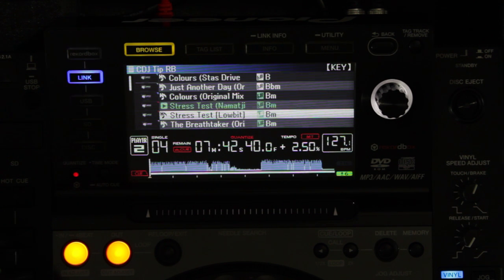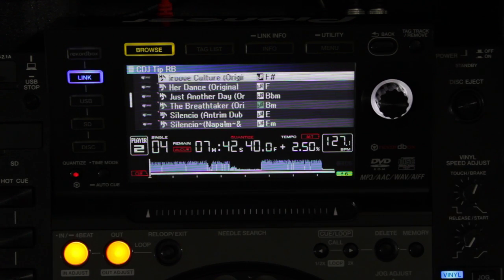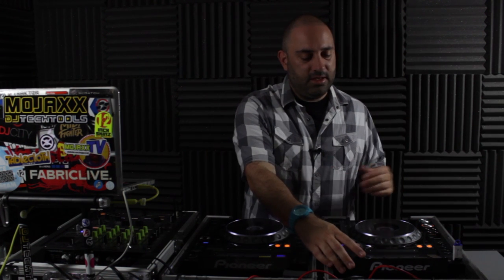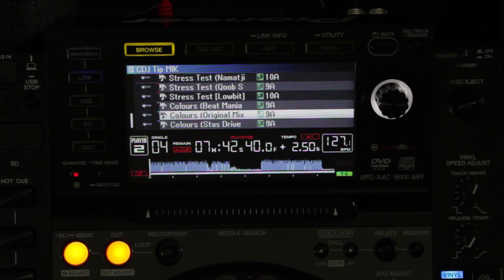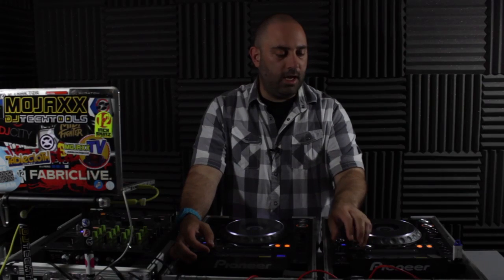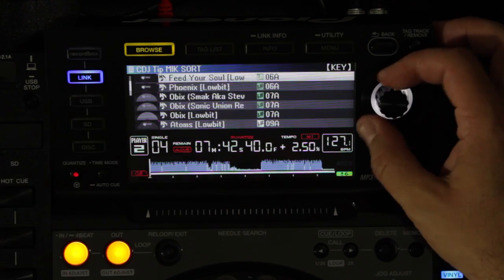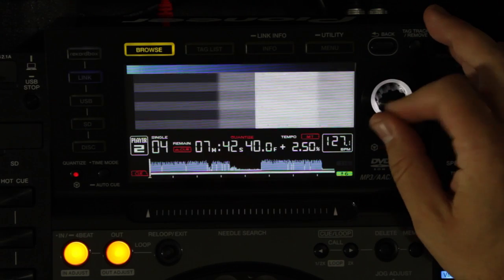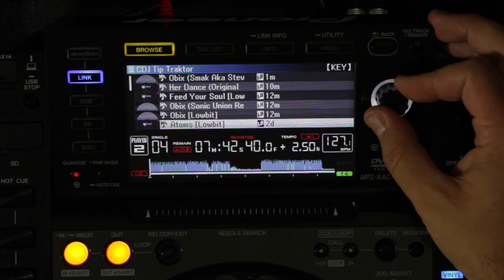How To Mix Harmonically on Pioneer CDJs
Chris Brackley shares a few tips on using CDJs while trying to do a mix that stays harmonically compatible.